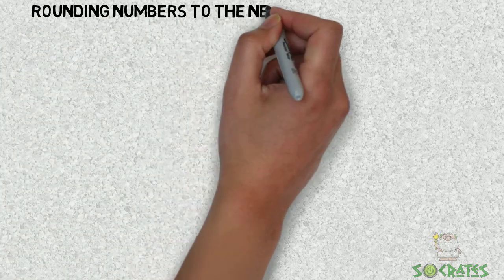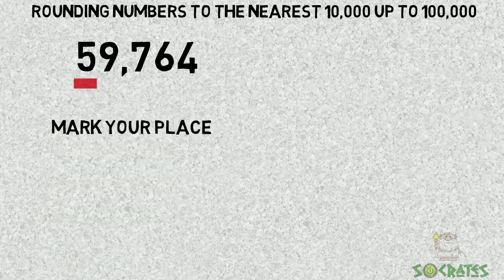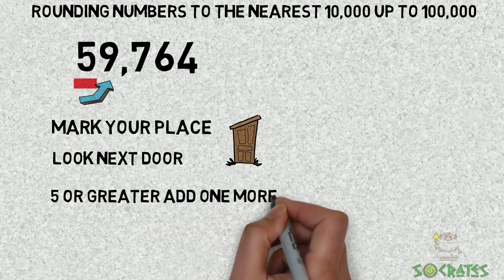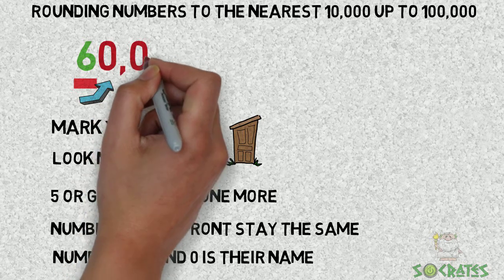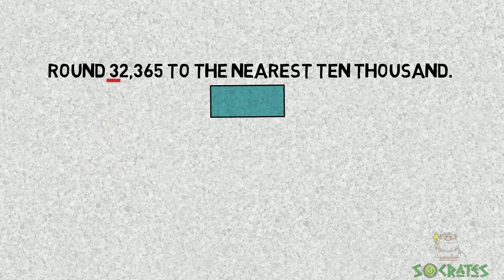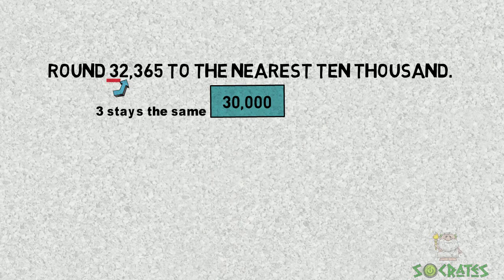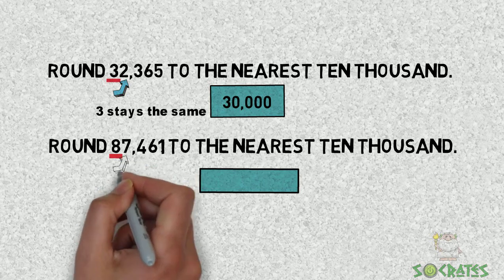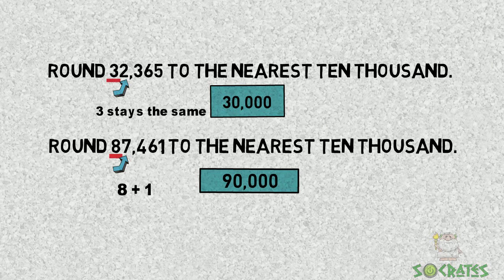Round to the nearest 10,000 with Numbers up to 100,000